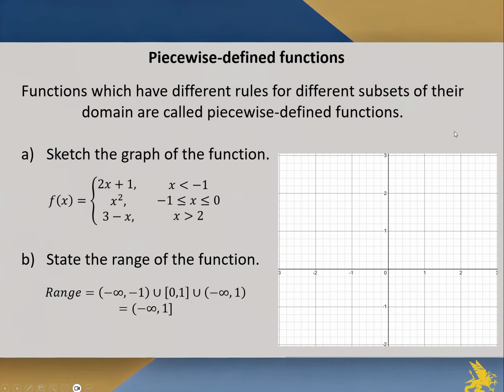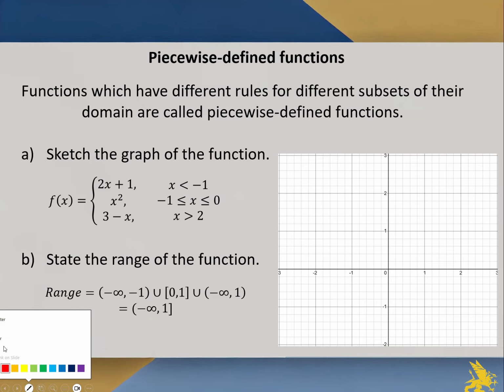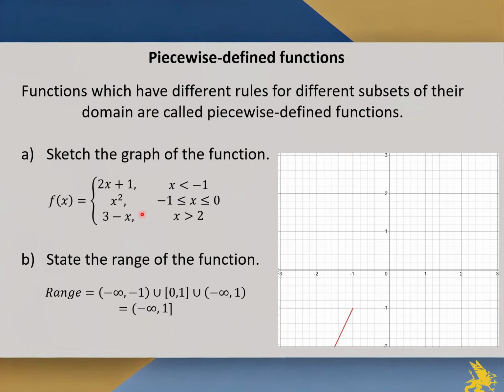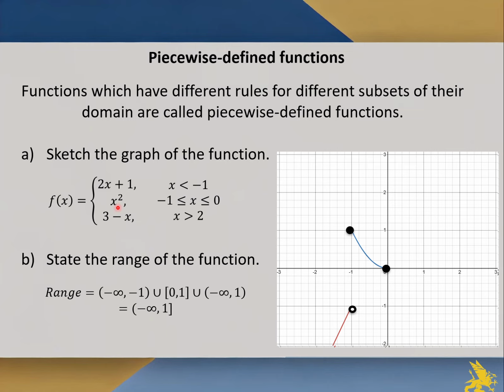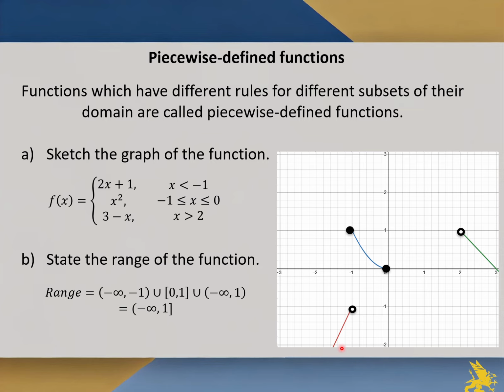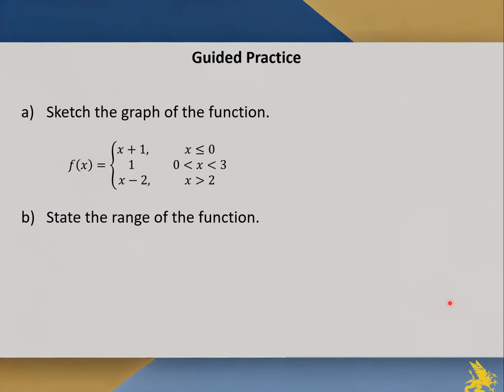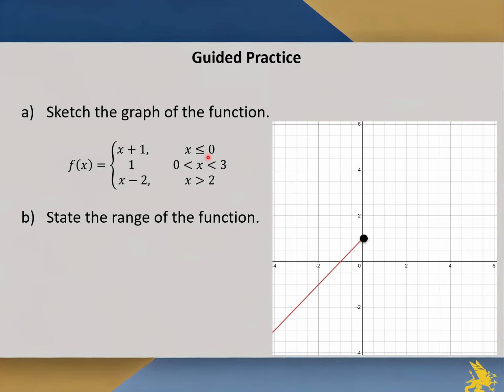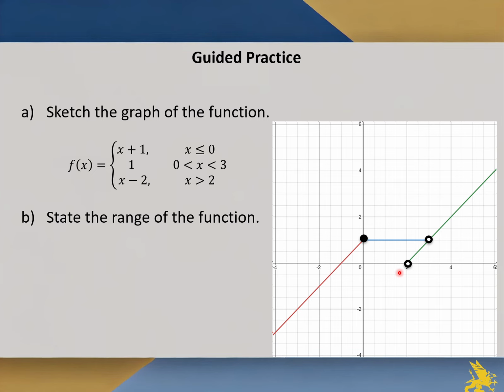5E Piecewise defined functions